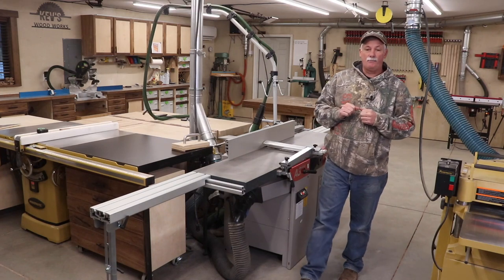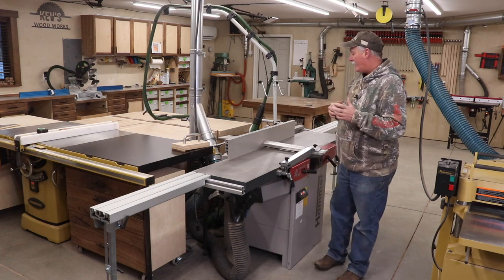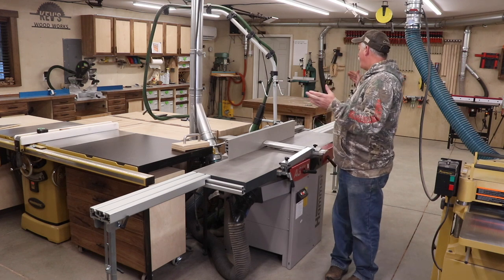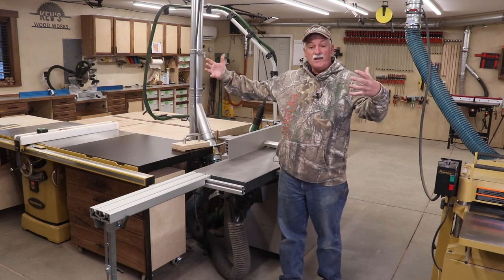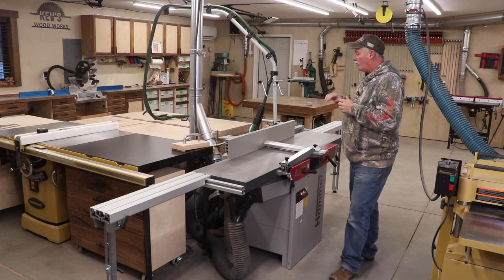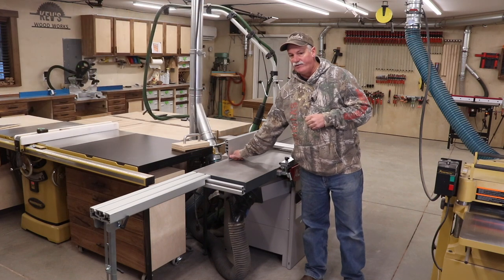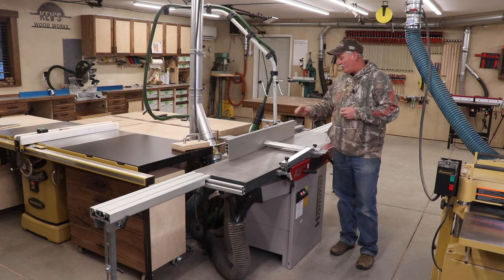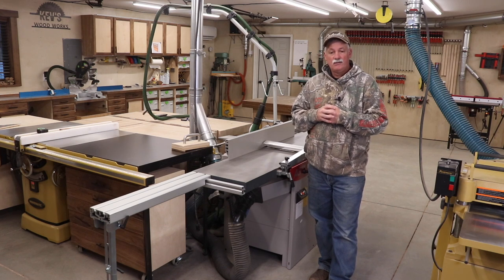Hammer Review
A quick review of the Hammer A3-41A 16” HH jointer with extension wings. Probably the easiest jointer I’ve ever set up right out of the crate!  Felder makes awesome equipment!

Thanks to Felder for a great machine!